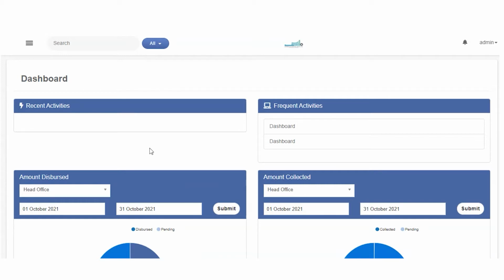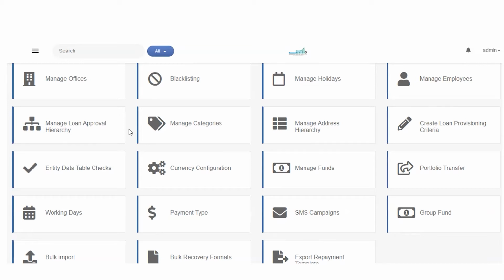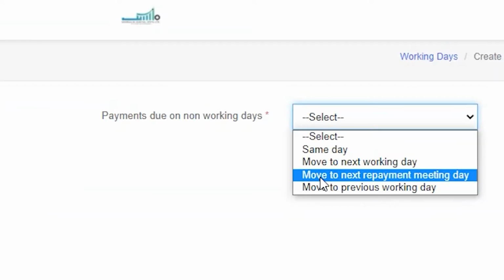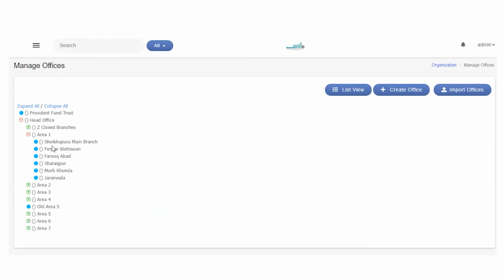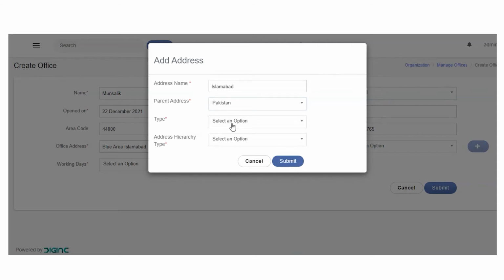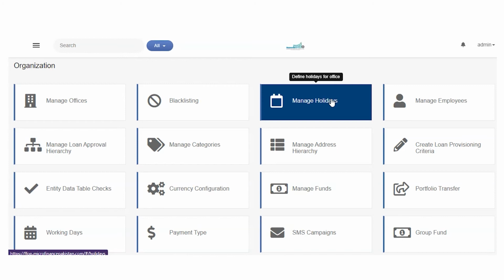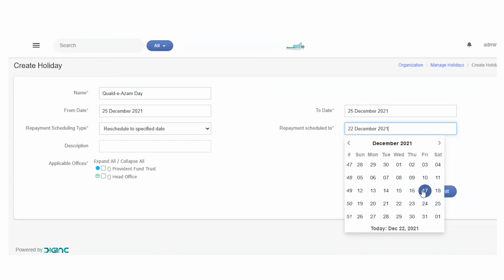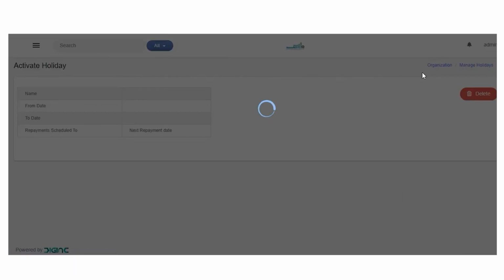Munsalik Product Demo Video 1